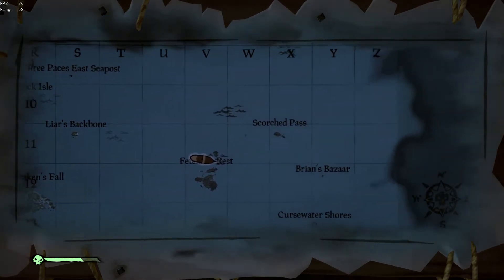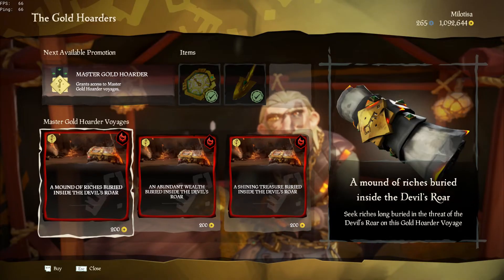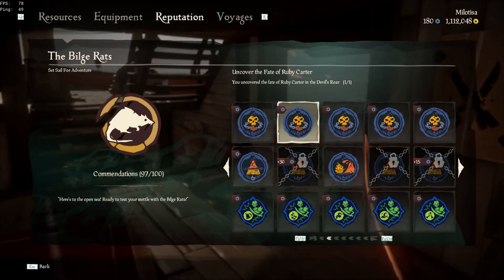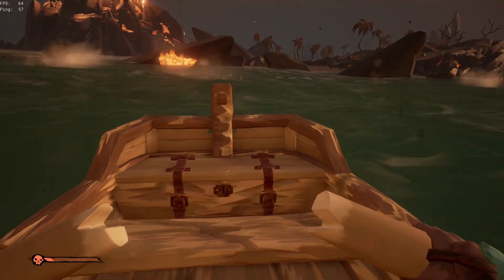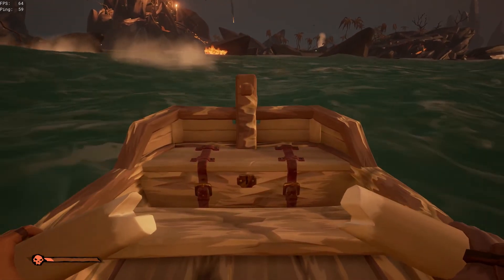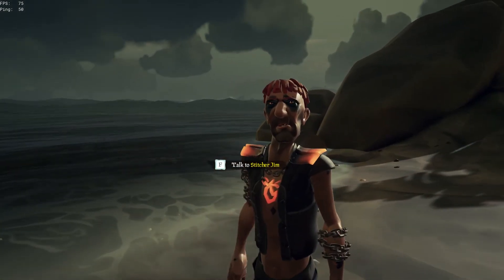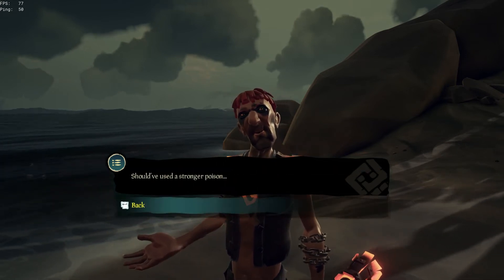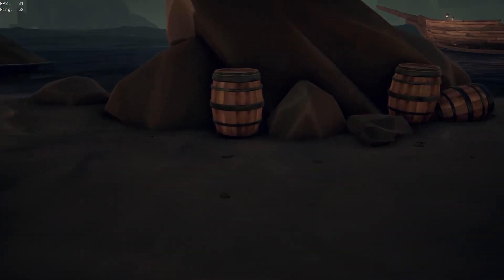Sea Of Thieves: How to complete Forsaken Shores GUIDE - Commendations & Gameplay!!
In this video we present you our quick guide through the newest event of Sea Of Thieves: The forsaken Shores. We show you how to complete the commendations, different characters you can expect, new cosmetics and how to get them, introduction of the rowboats. We also show you what the new landscape looks like and what dangers it holds.